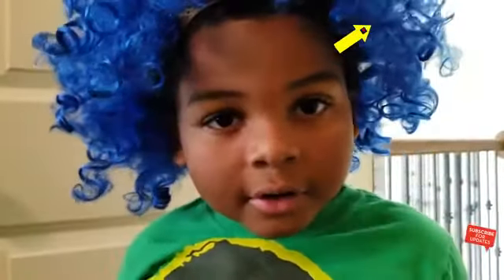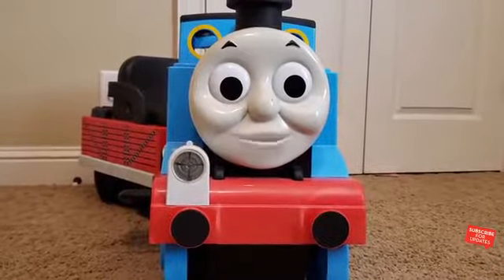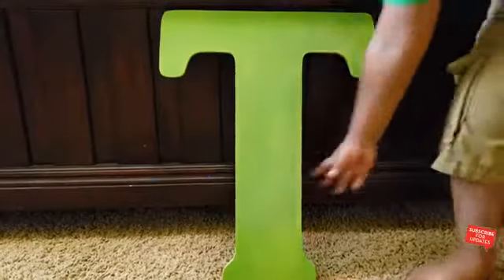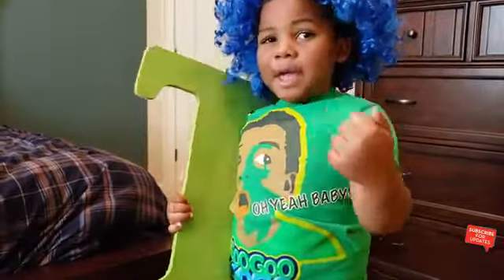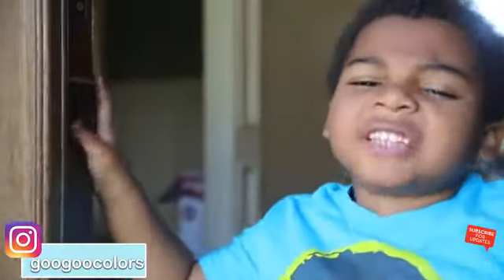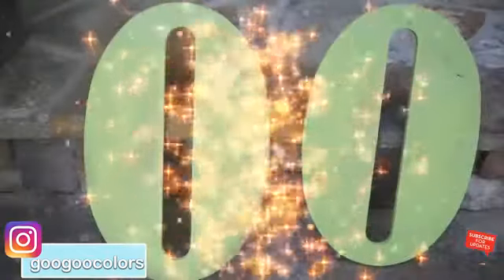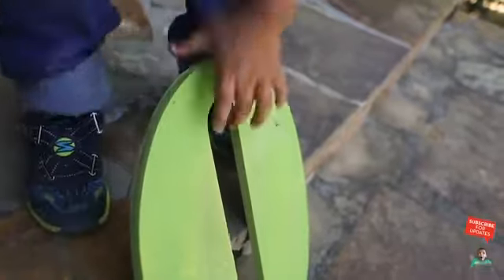Goo Goo Colors (4)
One of the Goo Goo Colors episodes